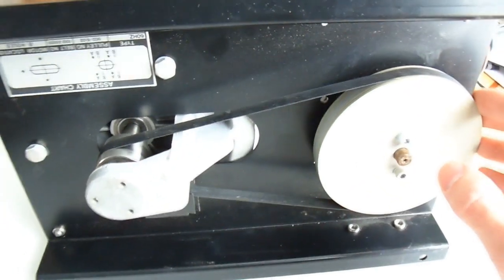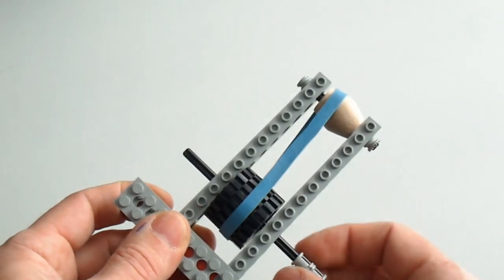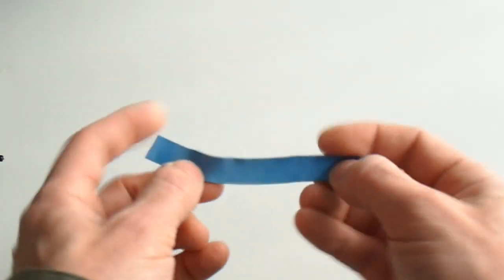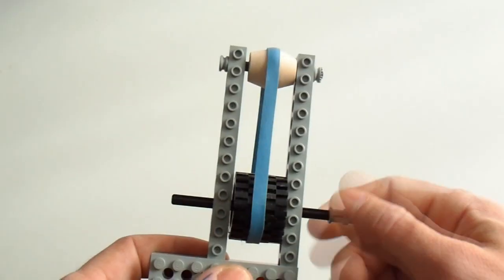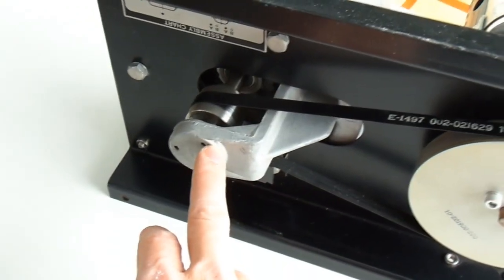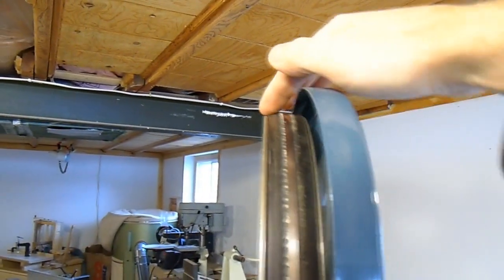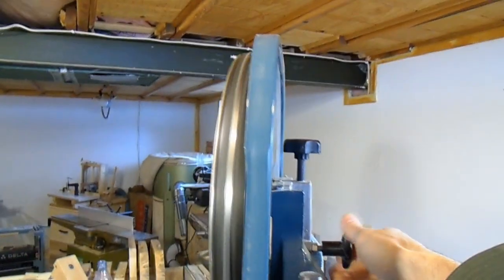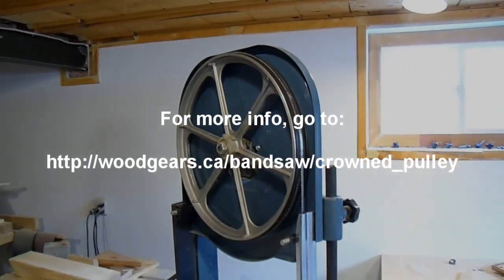How crowned pulleys work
Showing how flat belts stay centered on crowned pulleys.  Before V-belts were invented, flat bets were used to transmit power to all kinds of machinery.  Flat belts can run faster, and offer higher efficiency than V-belts commonly used.  But they need more tension, and need to be set up more precisely to successfully track.